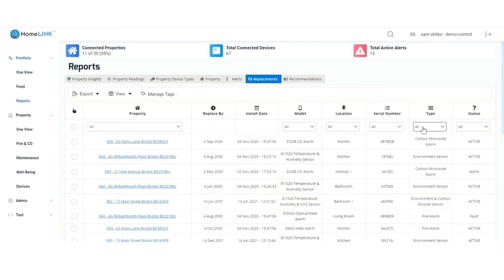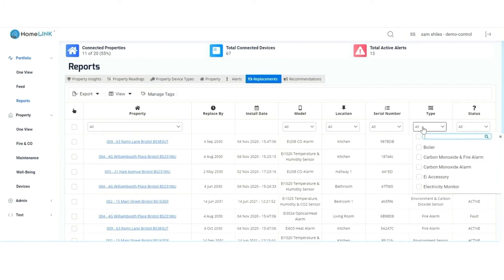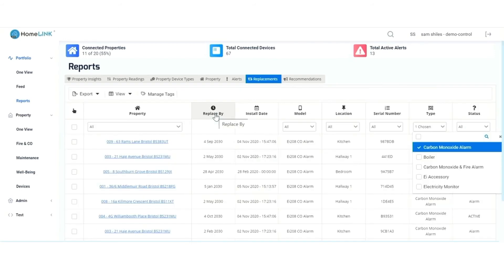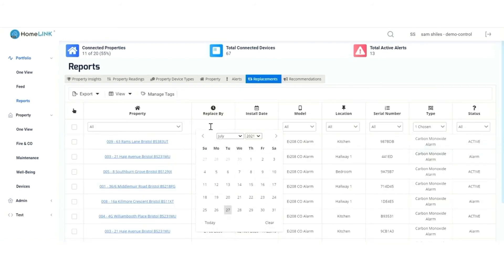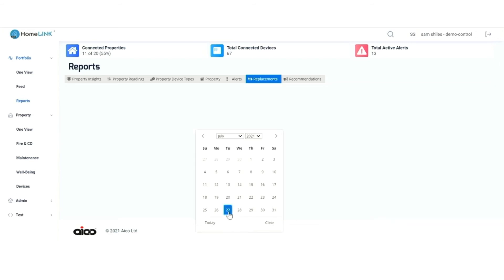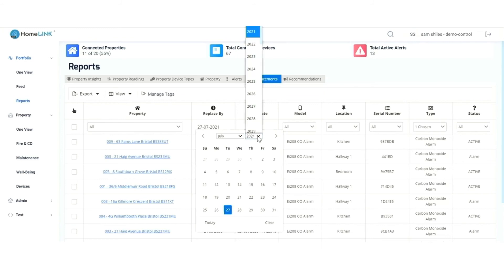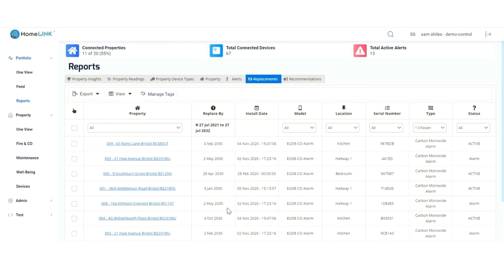HomeLINK Dashboard - How to extract a report displaying when devices need to be replaced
In this video, we look at how to extract a report displaying when devices need to be replaced on the HomeLINK Dashboard.